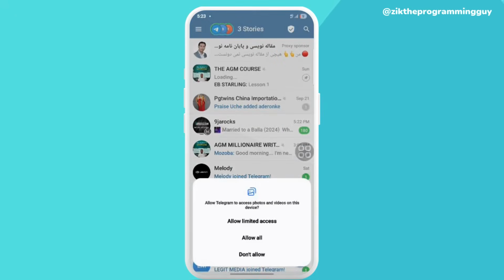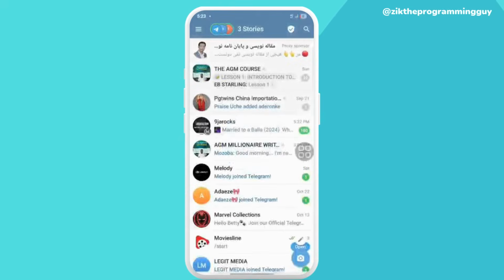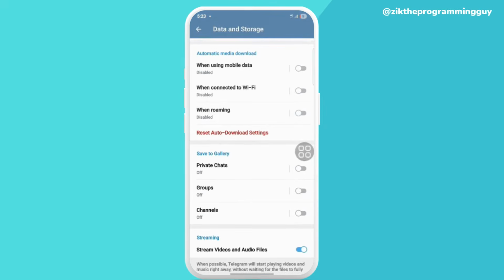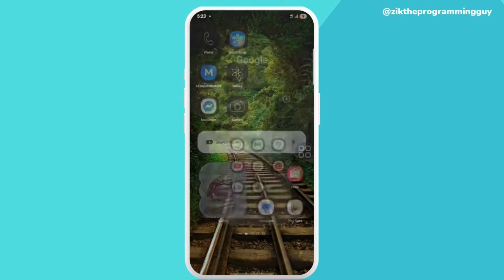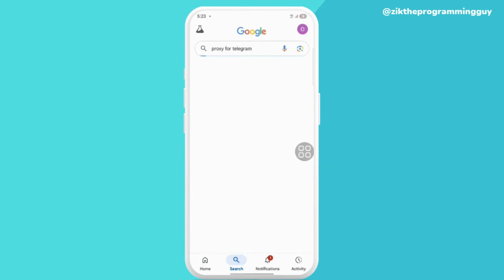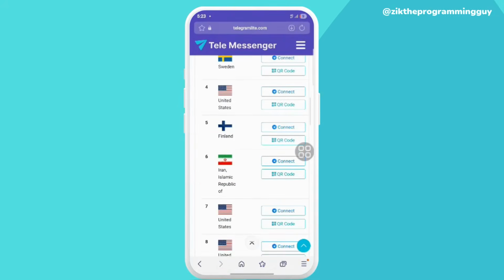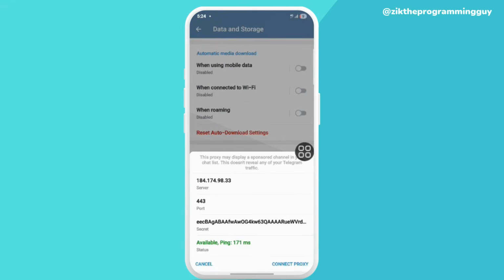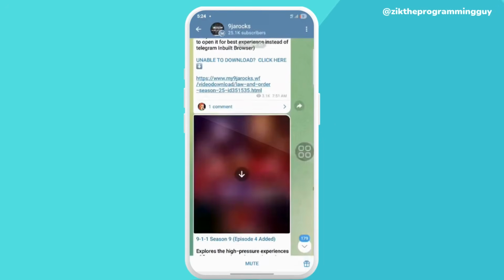Fix Telegram Files Not Downloading Problem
Are your Telegram photos, videos, or documents not downloading? 😤 Don’t worry — in this video, I’ll show you how to fix the Telegram download problem step by step on both Android and iOS devices.

Whether Telegram is stuck on “Downloading…”, showing “Waiting for network”, or not saving files at all, these simple fixes will get it working again in minutes!